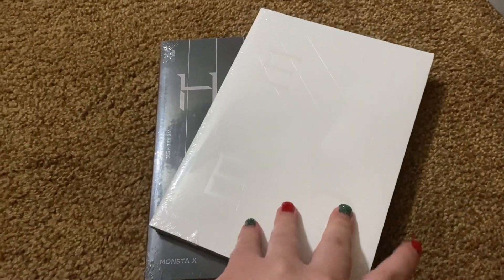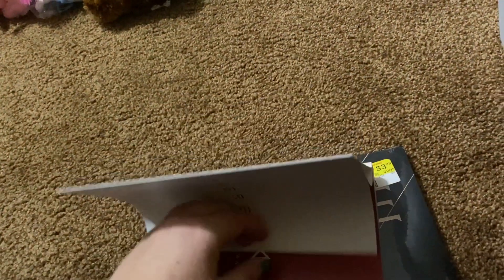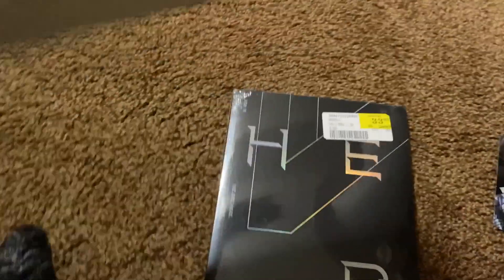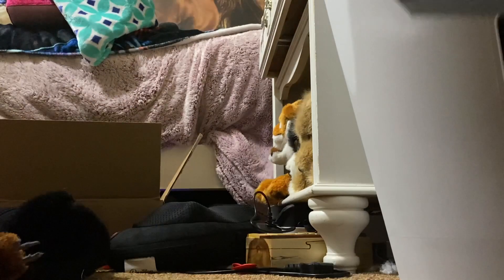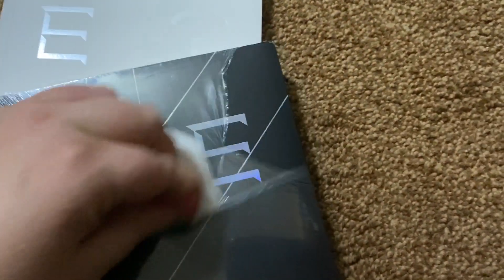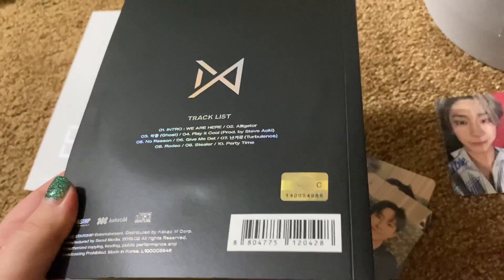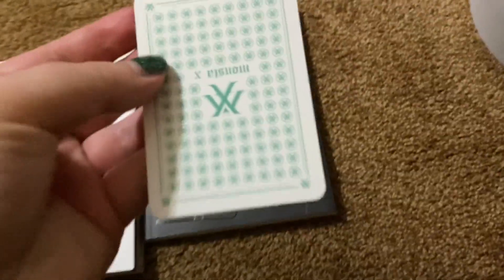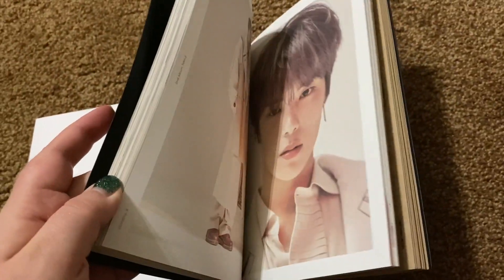Monsta X Album Review